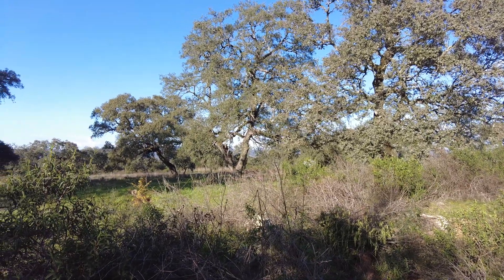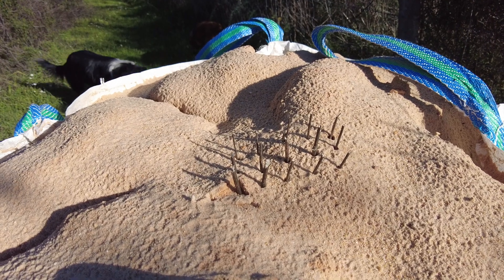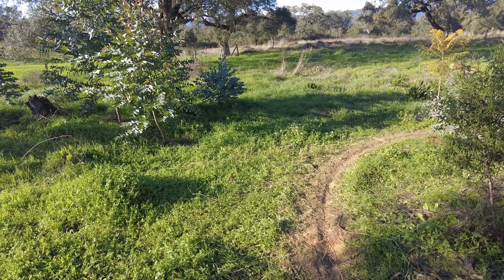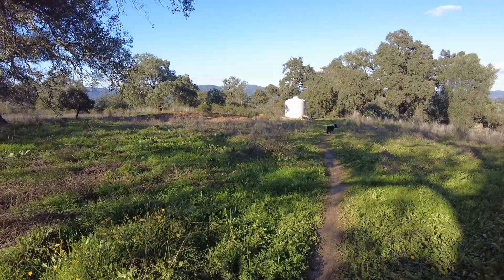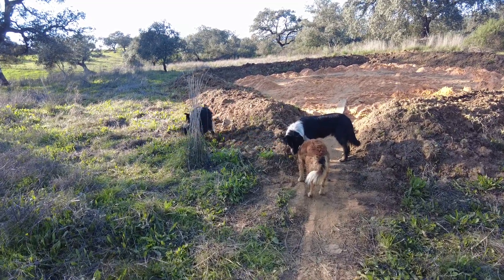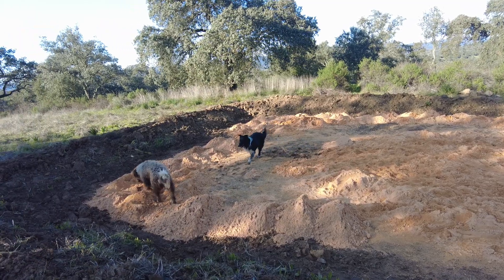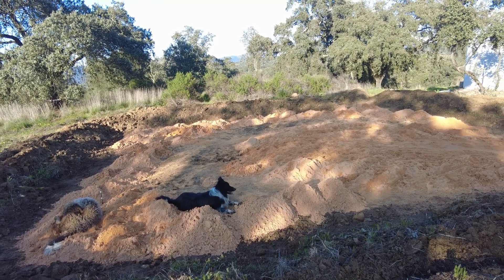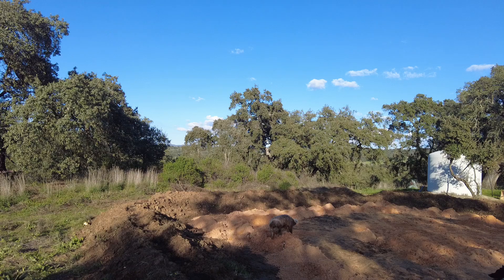Sand is a limited resource. We use M-sand. Manufactured sand. Crushed rock.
What is Sand?
Sand is a granular material composed of finely divided rock and mineral particles. It is defined by size, being finer than gravel and coarser than silt. Sand particles range in diameter from 0.0625 mm (or 1/16 mm) to 2 mm.

What is Unique About Sand?
1. **Composition Variability**: Sand can be composed of various materials, including quartz, feldspar, and other minerals, depending on its source. The most common component is silica (SiO₂) in the form of quartz.
2. **Shape and Texture**: Sand grains can be angular, rounded, or a mix, depending on their history of erosion and transport.
3. **Color Diversity**: Sand can be found in a wide range of colors, including white, black, green, and pink, depending on its mineral content.
4. **Ubiquity**: Sand is found in diverse environments, from deserts and beaches to riverbeds and ocean floors.

What Are Its Uses?
1. **Construction**: Sand is a key ingredient in concrete, mortar, and asphalt. It is also used in brick-making and as a base material for roads.
2. **Glass Manufacturing**: High-purity silica sand is essential for producing glass.
3. **Landscaping**: Sand is used in gardens, golf courses, and sports fields.
4. **Industrial Applications**: Sand is used in foundries for casting metals, in water filtration systems, and as an abrasive in sandblasting.
5. **Recreation**: Sand is used in playgrounds, sandboxes, and beach volleyball courts.
6. **Coastal Protection**: Sand is used in beach nourishment projects to combat erosion.

Where Does Sand Come From?
1. **Erosion**: Sand is primarily formed through the weathering and erosion of rocks over millions of years. Wind, water, and ice break down rocks into smaller particles.
2. **Rivers and Streams**: These transport eroded particles to oceans, lakes, and deltas, where they accumulate as sand.
3. **Deserts**: Wind erosion in deserts creates vast sand dunes.
4. **Coastal Erosion**: Waves and tides break down coastal rocks and shells, contributing to beach sand.
5. **Volcanic Activity**: Volcanic sand is formed from the fragmentation of volcanic rock and ash.

Is Sand a Limited Resource?
Yes, sand is a limited resource, even though it seems abundant. The type of sand suitable for industrial and construction purposes (e.g., river and beach sand) is being depleted faster than it can be naturally replenished. Desert sand, which is abundant, is often too smooth and rounded for use in construction or manufacturing.

### Does Sand Have Alternatives?
1. **Crushed Rock**: Crushed stone or rock can replace sand in some construction applications.
2. **Recycled Materials**: Crushed concrete, glass, and other recycled materials can be used as substitutes in certain contexts.
3. **Manufactured Sand (M-Sand)**: Produced by crushing rocks, quarry stones, or larger aggregates, M-sand is increasingly used in construction as a replacement for natural sand.
4. **Industrial Byproducts**: Fly ash, slag, and other industrial byproducts can sometimes replace sand in concrete and other applications.

### Conclusion
Sand is a vital resource with diverse uses, but its over-extraction poses environmental and economic challenges. Sustainable management and the development of alternatives are crucial to ensure its availability for future generations.